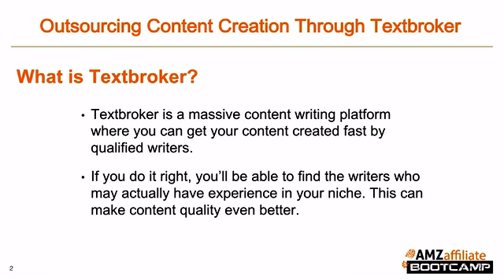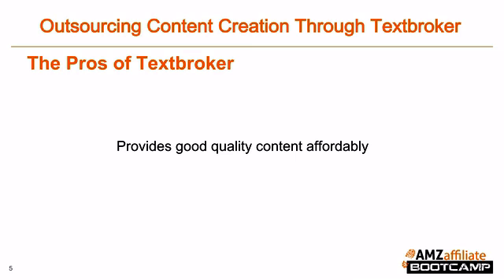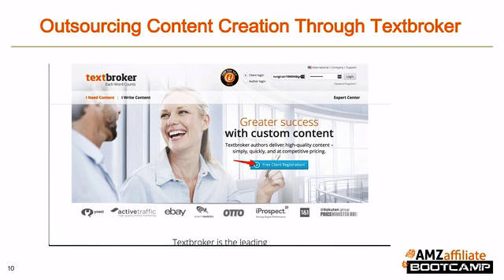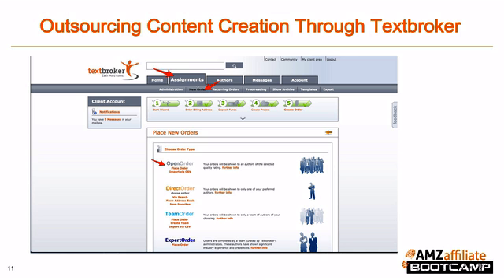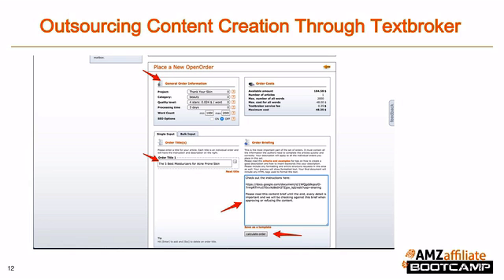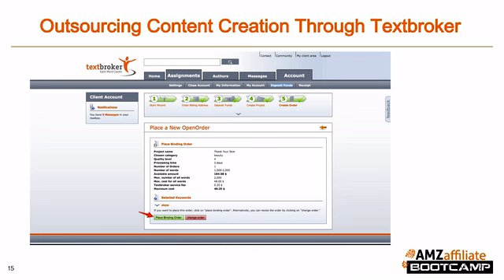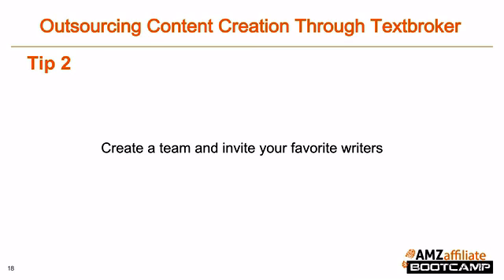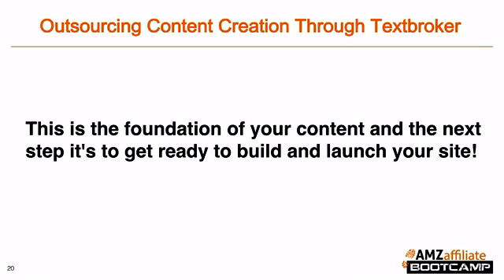3 9 Outsourcing Content Creation Textbroker